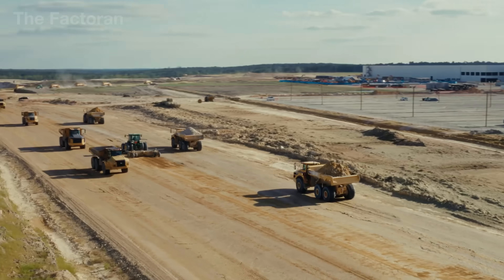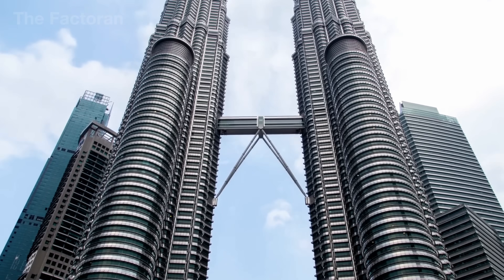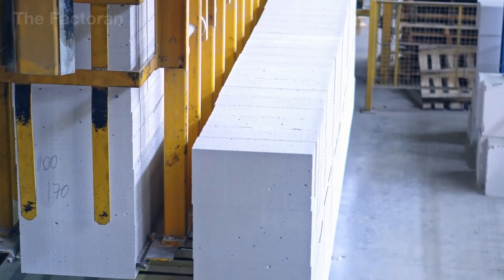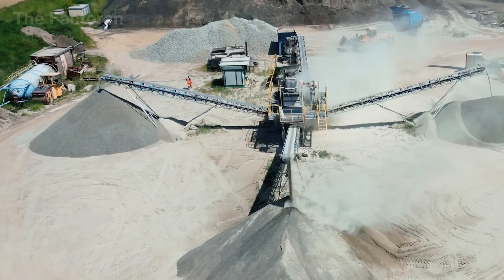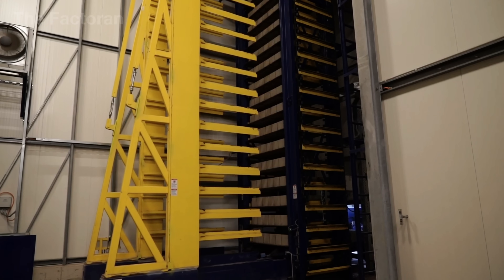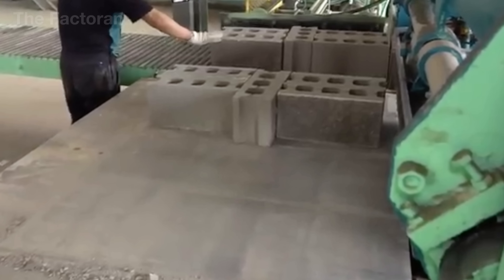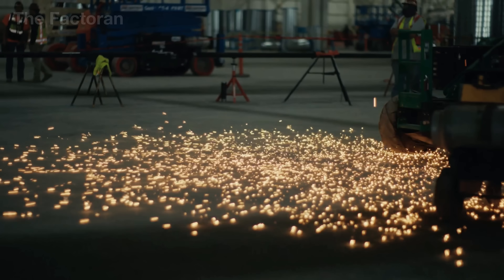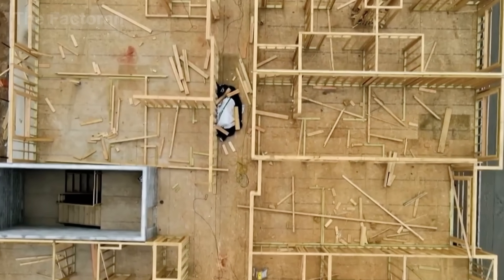How Billions of Concrete Blocks Are Made Inside Massive Production Line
Every year, massive production lines around the world manufacture billions of concrete blocks — the foundation of modern cities, skyscrapers, and infrastructure. Behind these simple gray blocks lies a story of engineering precision, powerful machinery, and materials built to last for decades.

In this documentary, The Factoran takes you inside gigantic concrete plants where sand, gravel, cement, and water are mixed, molded, and cured with exact control. From automated batching systems and high-pressure molding machines to advanced curing chambers and robotic stacking lines, discover how raw ingredients are turned into strong, uniform blocks ready for construction.

💬 If you were to build your dream project, would you use concrete blocks, bricks, or precast panels?

▶ Watch now to explore how automation, heavy machinery, and human expertise come together to produce billions of concrete blocks every year — shaping skylines and infrastructure across the globe.

🌍 The Factoran reveals how things are made, from raw materials to finished products, showcasing the machines, processes, and craftsmanship that power the world’s largest industries.

00:00 Introduction
01:10 Overview Of Concrete Block Industry
02:29 Raw Material Extraction
03:42 Material Screening
05:05 Concrete Mixing Process
06:34 Molding &Vibratory Compaction
08:12 Curing & Drying Process
11:13 Packaging & Transportation
12:35 Beyond The Factory
15:28 Conclusion